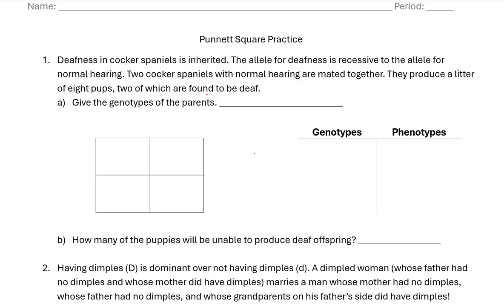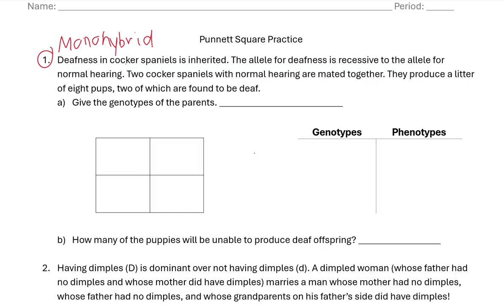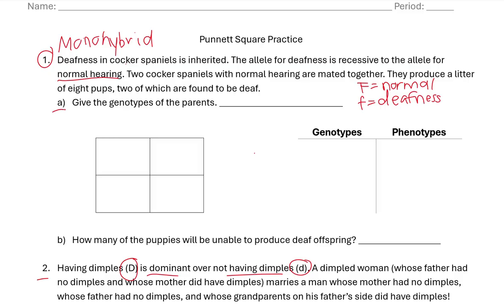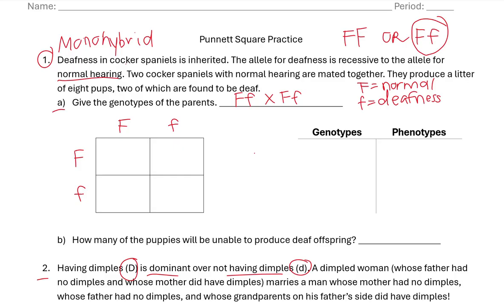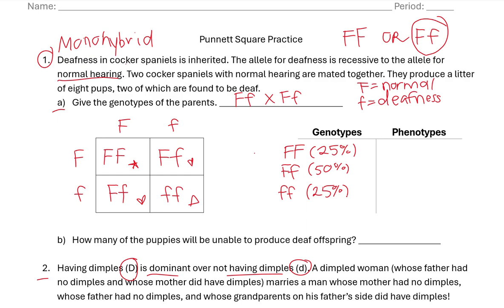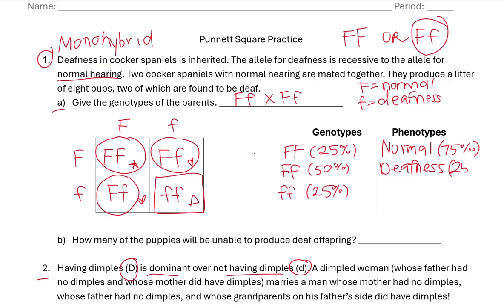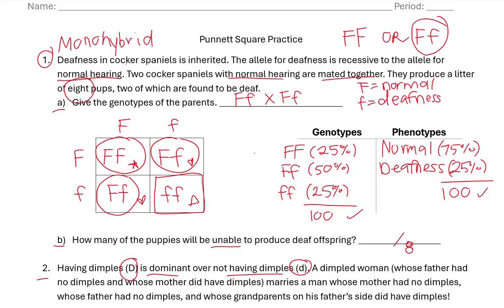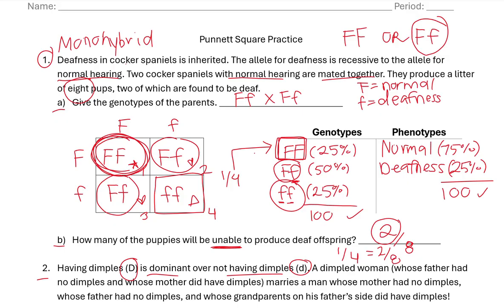Monohybrid Cross Practice Problem #1